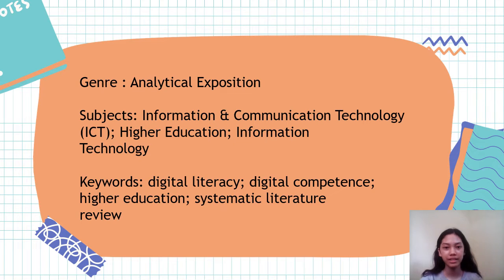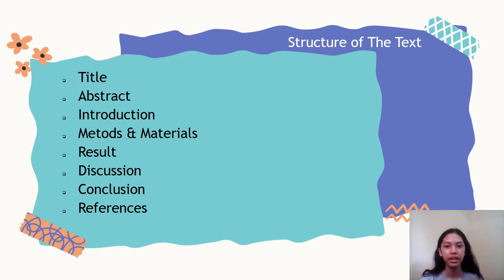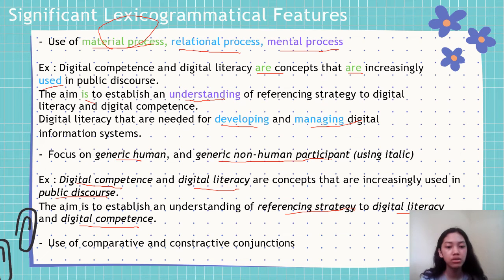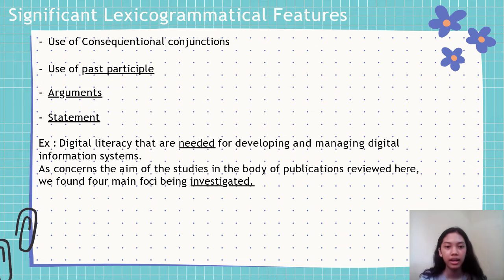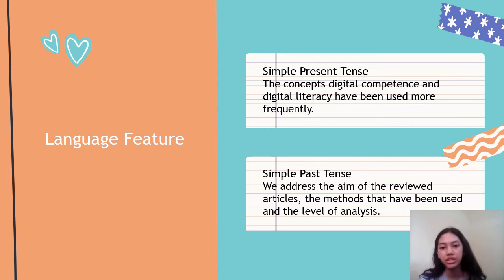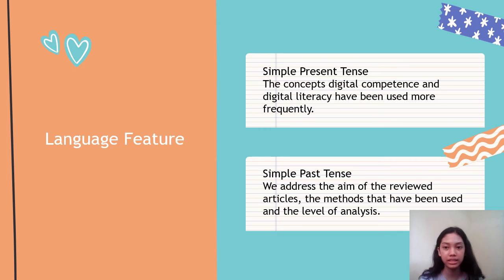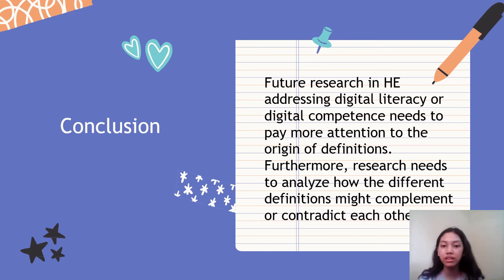Basic Reading Skills - Sekar Diah Anggarkasih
Sekar Diah Anggarkasih
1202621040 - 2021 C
Basic Reading Skills